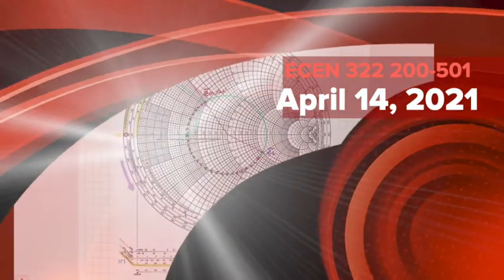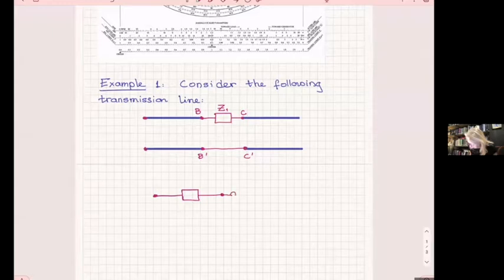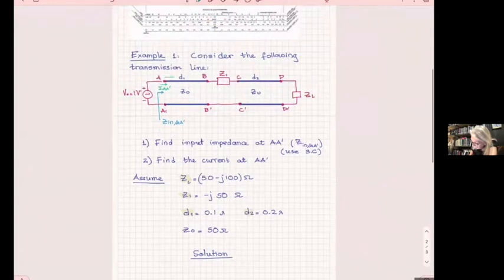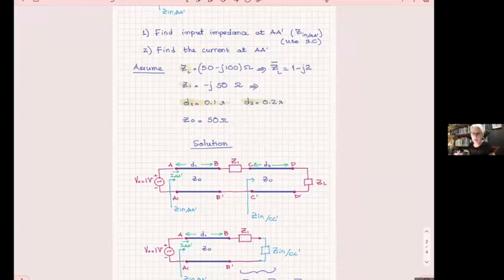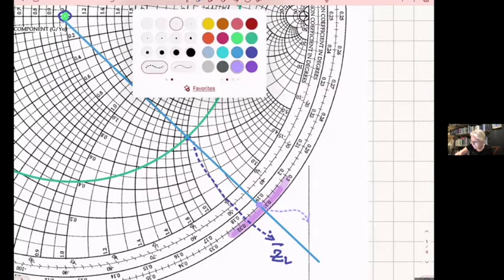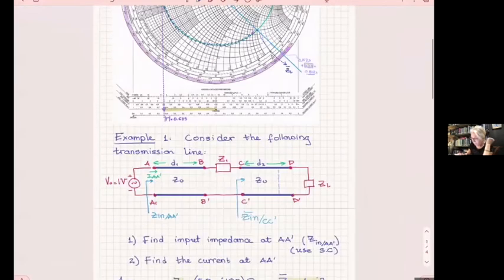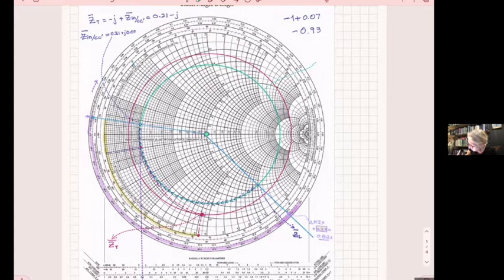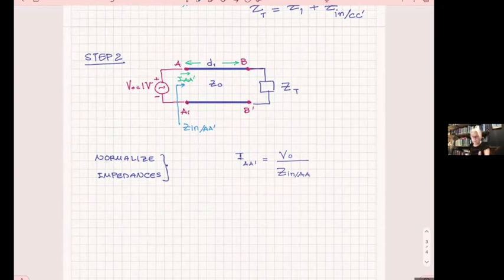ECEN 332 200 501, April 12 2021